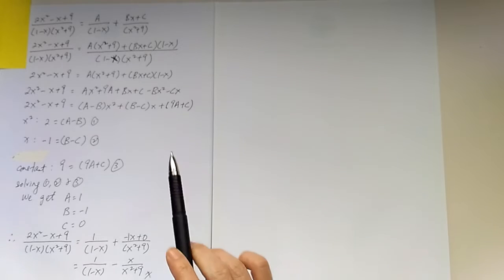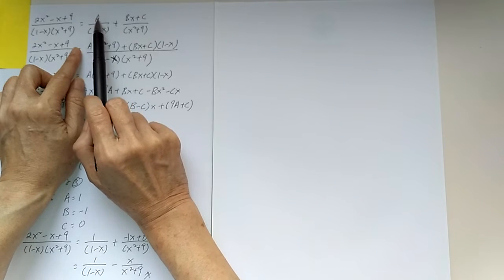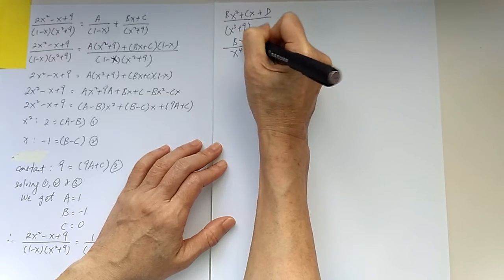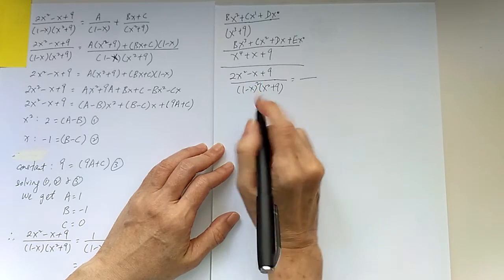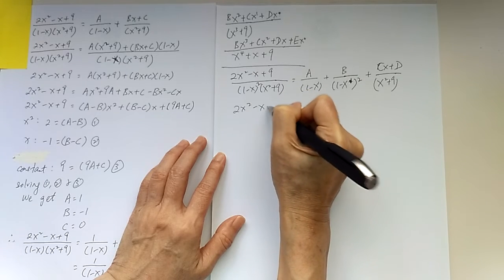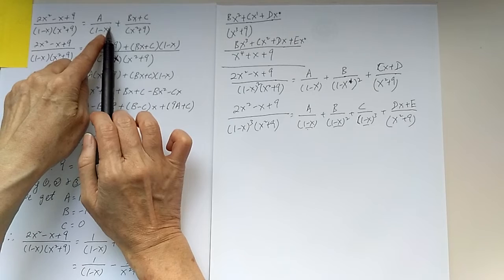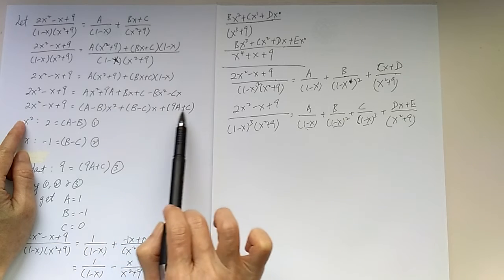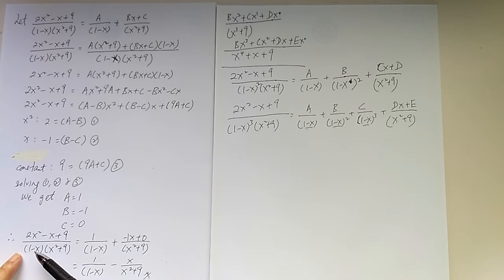H1 maths/Additional maths - Partial fraction q01